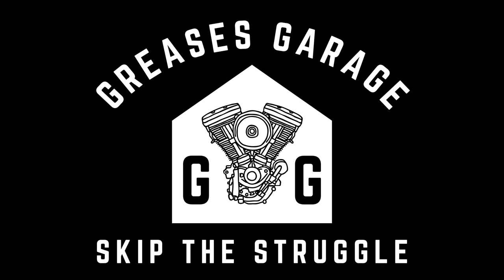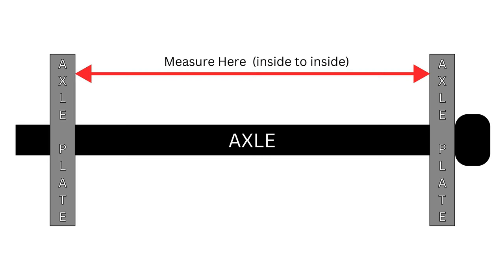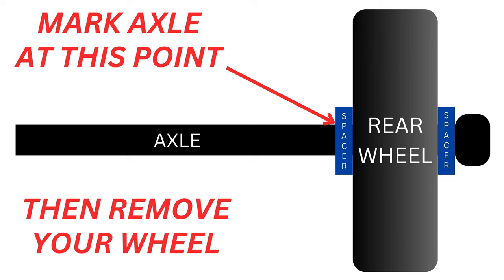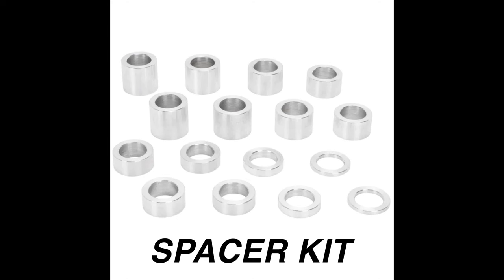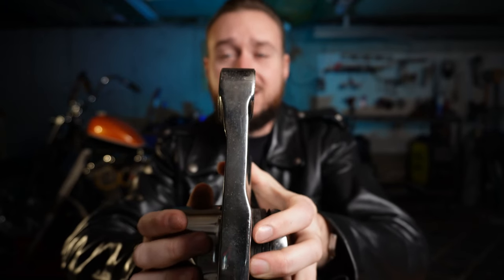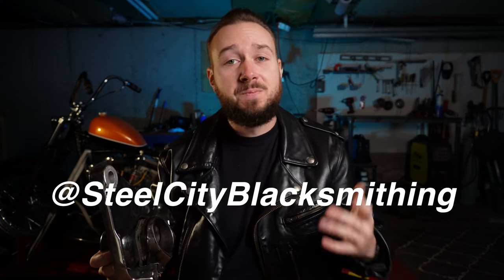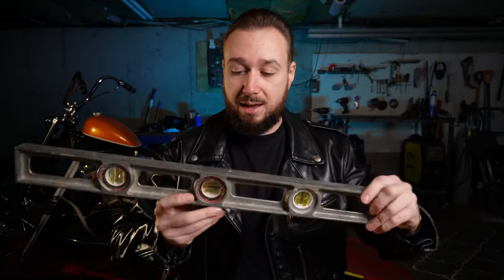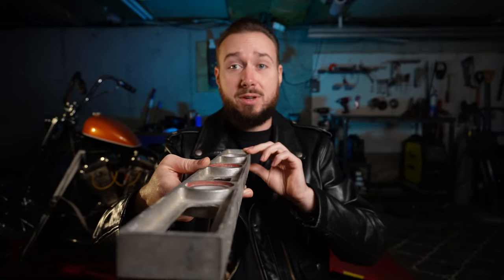How To Measure Wheel Spacers (After Hardtailing)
Once you install that brand new hardtail onto your chopper, the next step in your build process will be to space your rear wheel so you can begin mocking up other pieces like your fender and seat.

In this video I'll take you through the 3 key components of proper rear wheel spacing...

1. Centering your wheel in the frame
2. Ensuring brake pad/rotor alignment
3. Lining up your front and rear sprockets

Action Mic (Amazon)

CHAPTERS
Intro 0:00-0:36
The 3 Steps 0:37-1:08
The Master Measurement 1:09-1:52
Measuring For Center 1:53-4:35
Spacer Kits 4:36-4:51
Brake Caliper As Spacer 4:52-7:49
Sprocket Alignment 7:50-8:39
The Dished Sprocket Dilemma 8:40-10:01
Measuring Sprocket Offset 10:02-11:11
Axle Too Long? 11:12-13:49
Aligning Your Chain 13:50-14:19